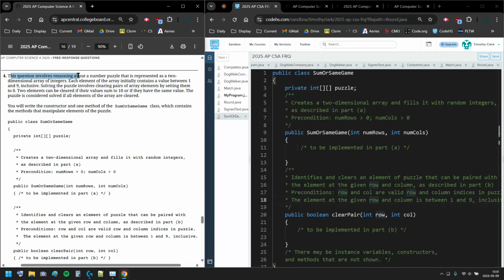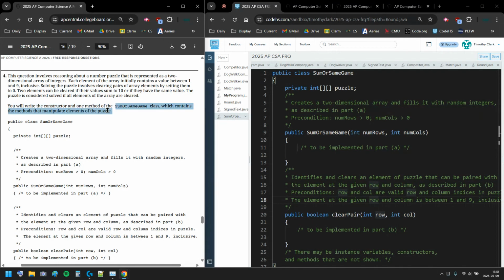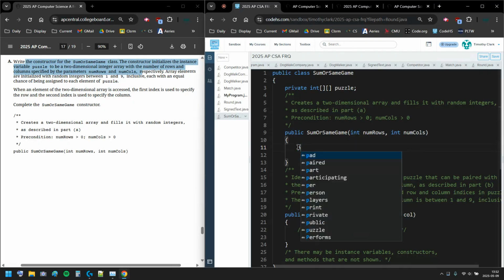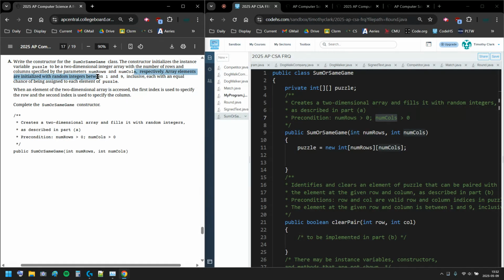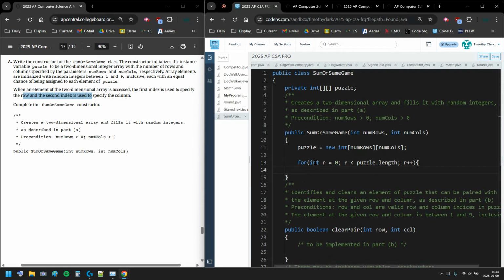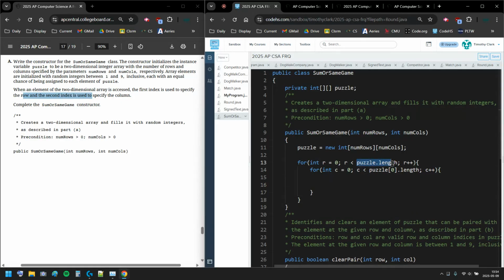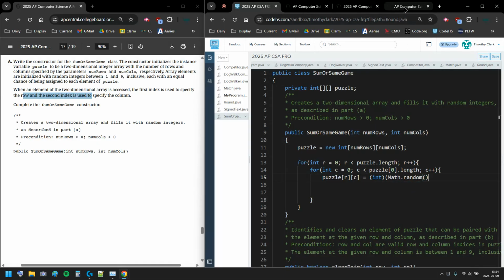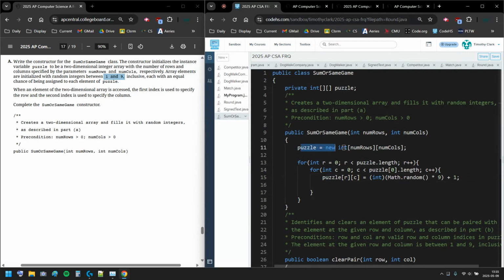2025 AP CSA FRQ 4a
2025 AP Computer Science A FRQ 4a Review & Explanation